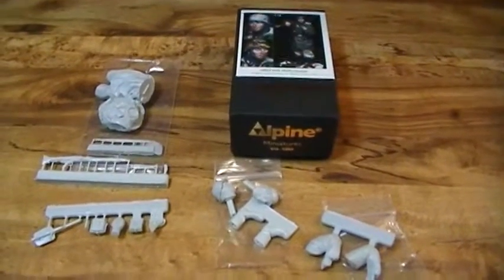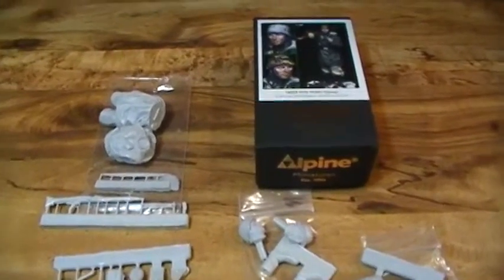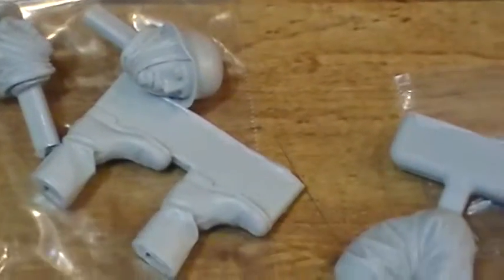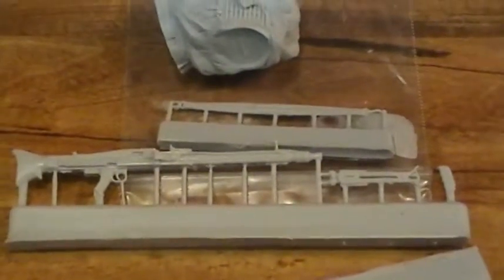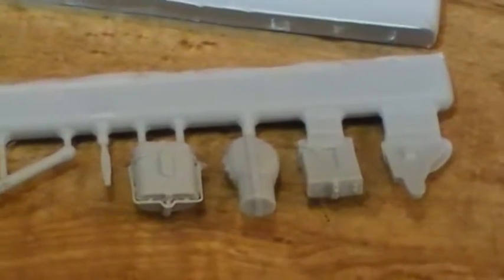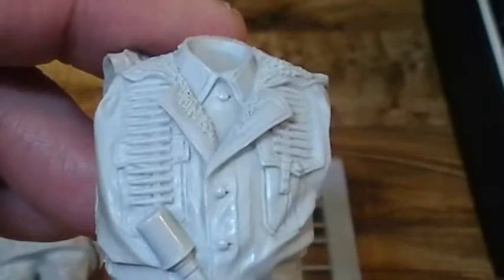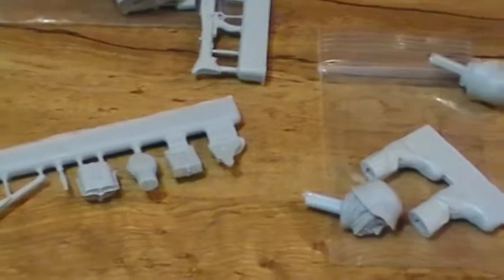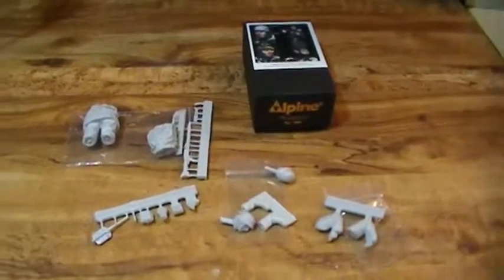alpine miniatures 1/16 mg42 gunner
my new 1/16 alpine miniatures kit number 16023 wss mg42 gunner getting ready to build.